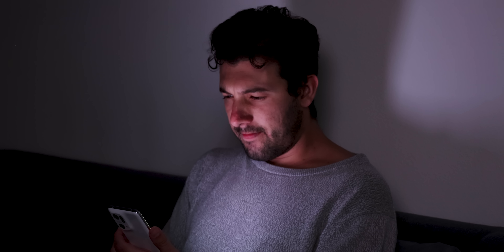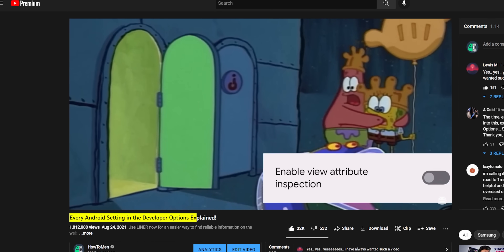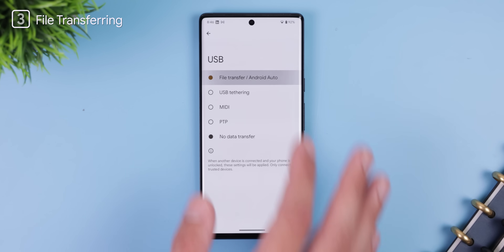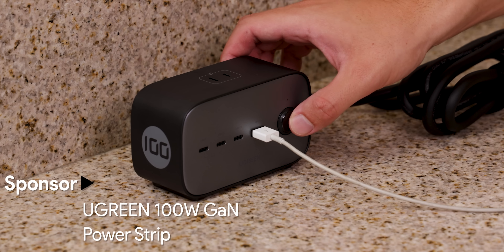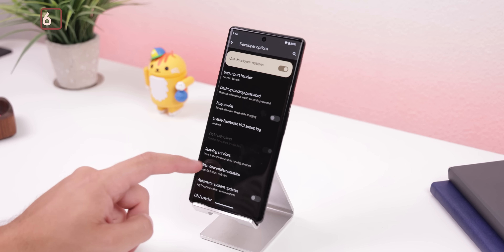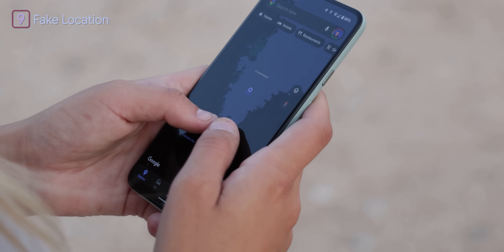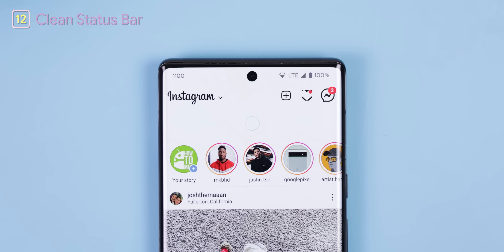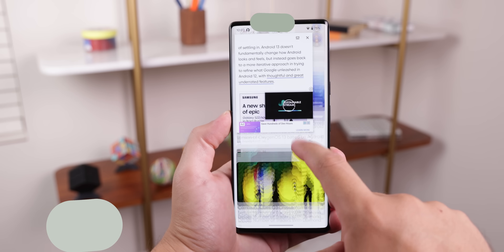15 Hidden Secrets in the Developer Options!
The Developer Options on Android is filled with a ton of confusing and unknown settings. So in this video, I'll show you 15 features that you can enable to give your device a better experience! Thumbs Up & Enjoy!

▣ Every Android Setting in the Developer Options Explained!

(Top Supporters: Andrew Brady, Steve Arellano,
Jimi Penque, The GodFatheR)

Timeline
0:00 Force Every App to use Dark Mode
0:33 Apps Blocking Deep Sleep
1:22 How to Enable
2:04 Easier File Transferring to Computer
2:40 Force Apps to Support Split-Screen
4:09 Force 90 or 120Hz
4:47 RAM Usage
5:02 Block All Sensors
5:28 Increase Screen Content Size
5:57 Fake Location
6:13 Faster Animations
6:39 WiFi Scan Throttling
6:58 Clean up that Status Bar
7:16 Improve Game Performance
7:42 Hide Notch
8:00 Floating App Windows